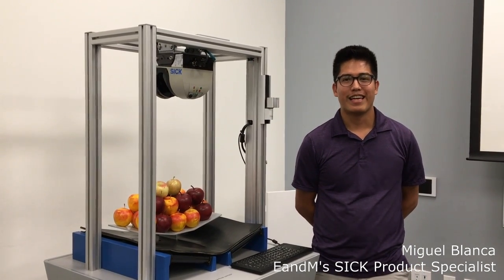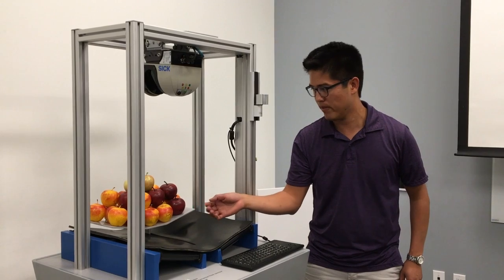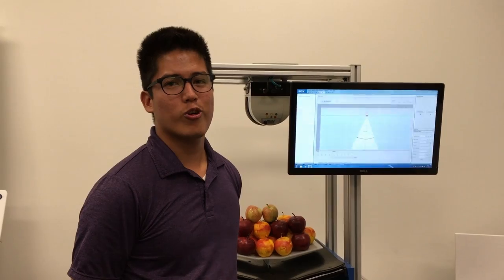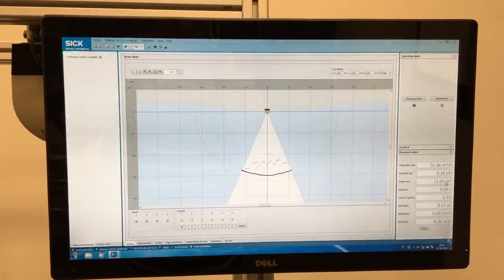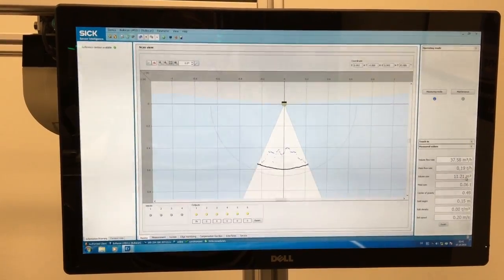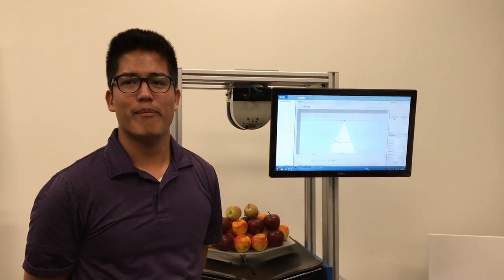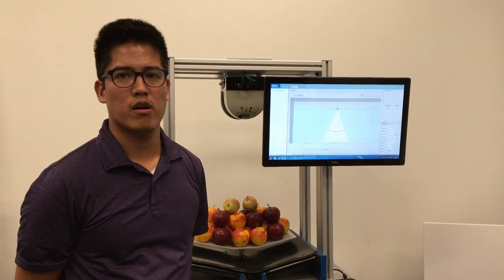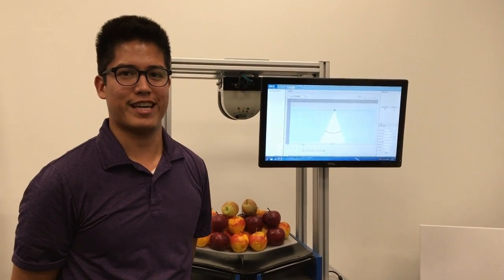Low Maintenance Weigh Scale Alternative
SICK's Bulkscan LMS511 is a non-contact and maintenance-free sensor for measuring volume flow, making it a great alternative to weigh scales that require a lot of maintenance and calibration.